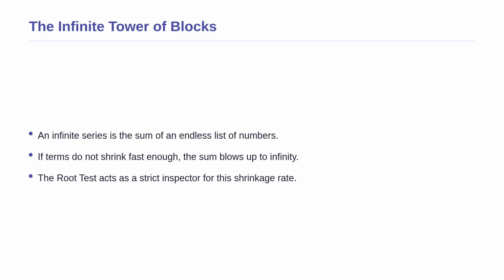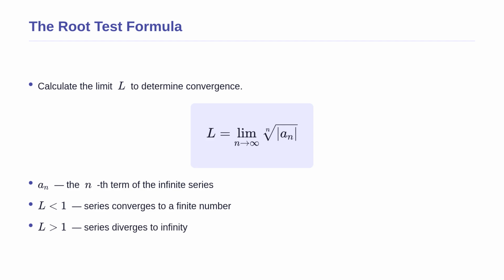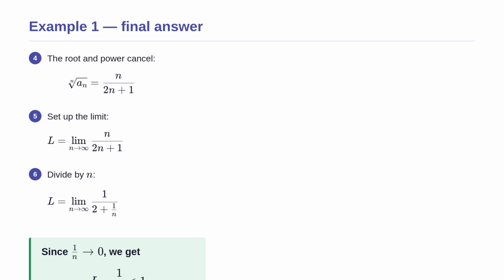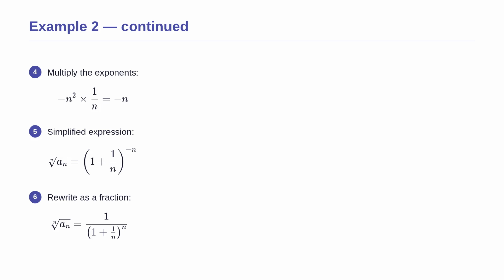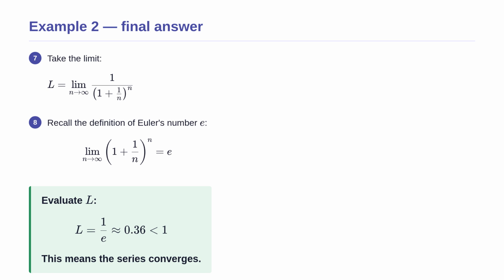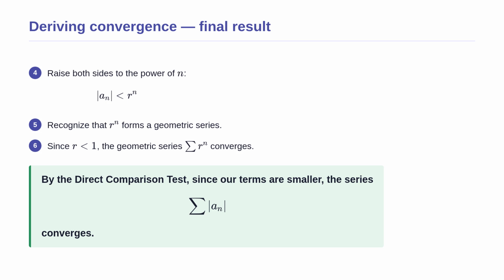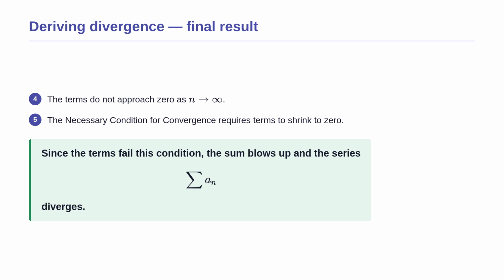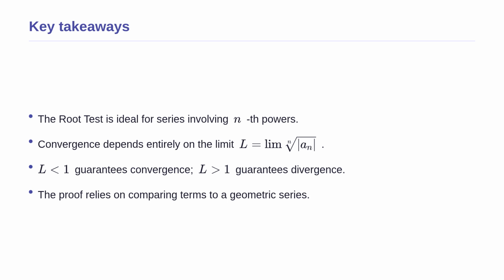Elementary Real Analysis - Cauchy's Nth Root Test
Video lecture on Cauchy's Nth Root Test for Elementary Real Analysis.